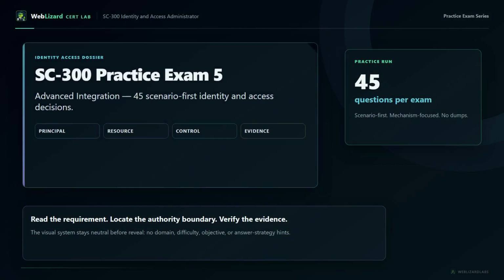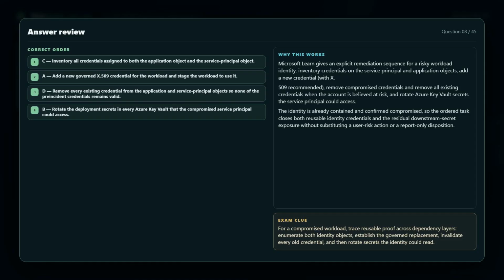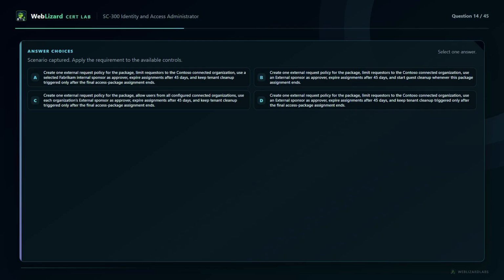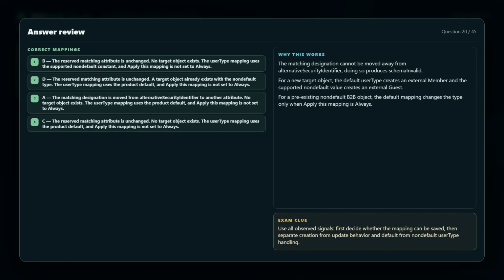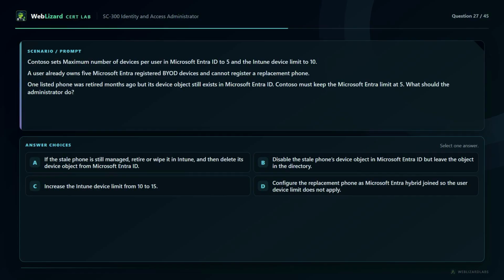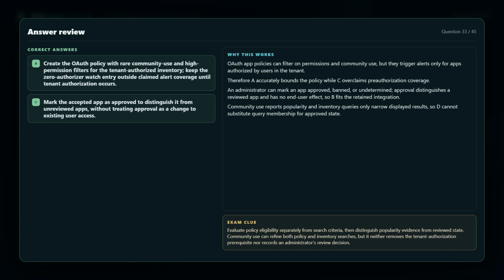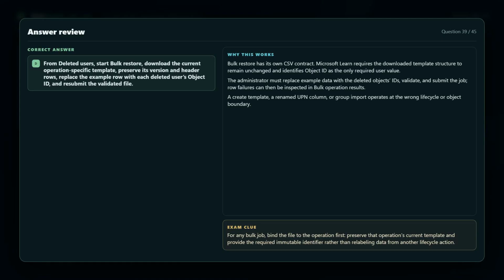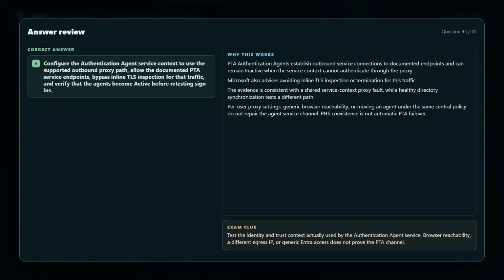SC-300 Practice Exam: 45 Advanced Identity Integration Questions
SC-300 practice exam: 45 source-backed questions on hybrid identity, Conditional Access, governance, Microsoft Graph, and advanced integration.

Use this full-length practice exam to test integrated Microsoft Entra scenarios spanning hybrid identity, external collaboration, application and workload identities, Conditional Access, identity governance, lifecycle automation, and Microsoft Graph.

HOW TO USE THIS PRACTICE EXAM
• Read every scenario and requirement.
• Lock in your answer during the silent three-second decision interval.
• Pause when you need more time.
• Review why the correct mechanism works and why the distractors fail.
• Revisit weaker topics in Microsoft Learn.

PRACTICE EXAM DETAILS
• Exam: Microsoft SC-300
• Video: Practice Exam 5 — Advanced Integration
• Questions: 45 original questions
• Formats: single-choice, choose-two, matching, and ordered/build-list
• English captions included

CHAPTERS
0:00 Exam Setup and Instructions
0:40 Q01 — your company branding
2:49 Q02 — Connect apps to get visibility and control with
4:54 Q03 — Add or deactivate custom security attribute
7:13 Q04 — View audit history for Microsoft Entra roles in
9:56 Q05 — Use application enforced restrictions for unmanaged
12:23 Q06 — Tutorial: Enable the Microsoft traffic profile
14:40 Q07 — emergency access accounts in Microsoft Entra ID
17:13 Q08 — Securing workload identities
20:17 Q09 — Conditional Access app control in Microsoft Defender
23:36 Q10 — Find your cloud app and calculate risk scores
26:47 Q11 — Activate your group membership or ownership in
29:09 Q12 — Apply security policies to remote network traffic
31:27 Q13 — Microsoft Entra role settings in Privileged Identity
36:20 Q14 — Change request settings for an access package in
39:47 Q15 — Continuous access evaluation
42:38 Q16 — Developer guide to Conditional Access authentication
45:26 Q17 — Microsoft Entra seamless single sign-on
49:01 Q18 — Temporary Access Pass to register passwordless
51:32 Q19 — or unassign licenses to a group in the Microsoft 365
54:01 Q20 — cross-tenant synchronization
58:21 Q21 — Conditional Access: Target resources
1:01:26 Q22 — Microsoft Entra application proxy deployment
1:04:22 Q23 — access package in entitlement management
1:07:10 Q24 — Conditional Access app control in Microsoft Defender
1:09:53 Q25 — managed identities for Azure resources
1:13:07 Q26 — Create or update a dynamic membership group in
1:14:56 Q27 — Understand Intune and Microsoft Entra device limit
1:17:14 Q28 — access review of Azure resource and Microsoft Entra
1:20:40 Q29 — Self-review of access packages and resources in
1:23:31 Q30 — investigate risk
1:26:23 Q31 — Install the Microsoft Entra Connect Health agents
1:28:58 Q32 — configure per-app access using Global Secure Access
1:32:23 Q33 — Create policies to control OAuth apps
1:35:24 Q34 — Azure resource roles in Privileged Identity Management
1:40:43 Q35 — Add app roles to your application and receive them in
1:43:44 Q36 — Add, test, or remove protected actions in Microsoft
1:46:10 Q37 — risk policies
1:48:37 Q38 — Migrate from federation to cloud authentication
1:51:38 Q39 — Bulk restore deleted users in Microsoft Entra ID
1:54:04 Q40 — Conditional Access: Target resources
1:57:37 Q41 — an application to trust a managed identity
2:00:53 Q42 — emergency access accounts in Microsoft Entra ID
2:04:54 Q43 — stream activity logs to an event hub
2:07:25 Q44 — Troubleshoot: On-premises Microsoft Entra Password
2:09:56 Q45 — Microsoft Entra pass-through authentication